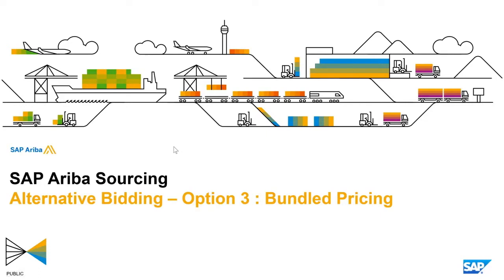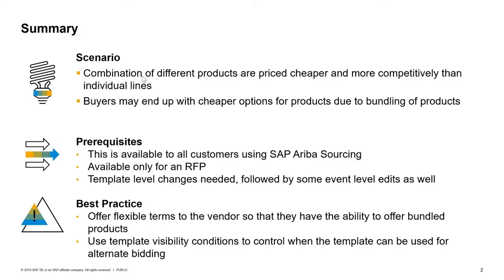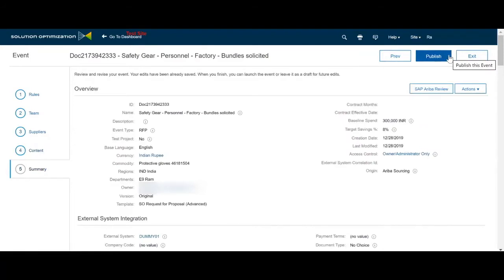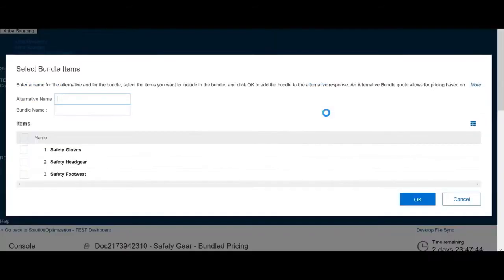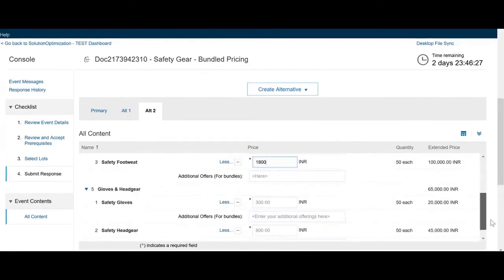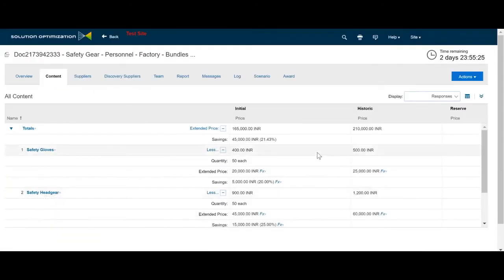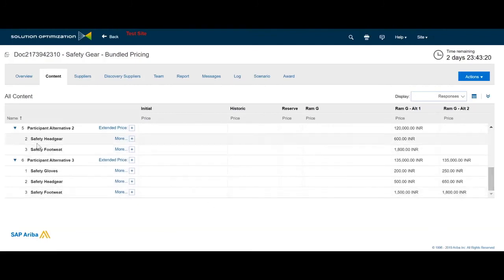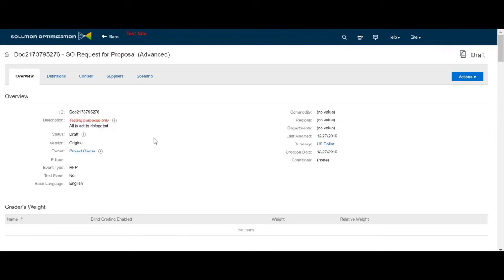Alternative Bidding Option 3 Bundled Pricing